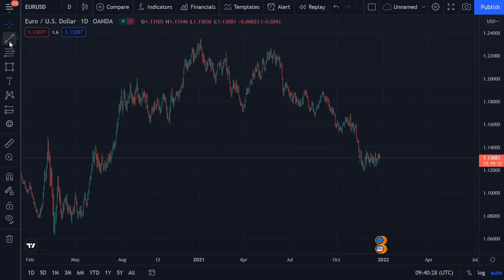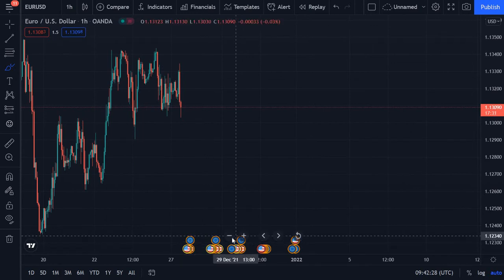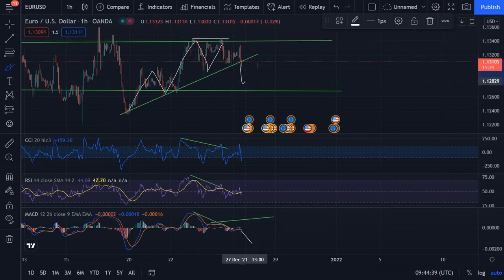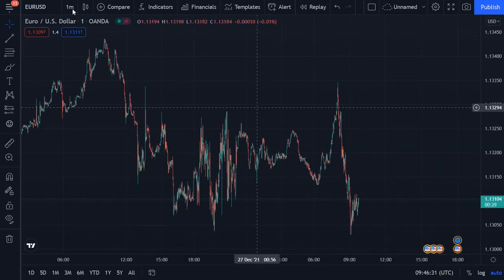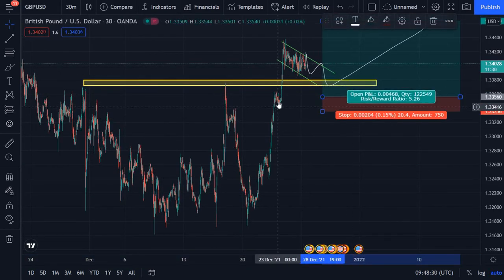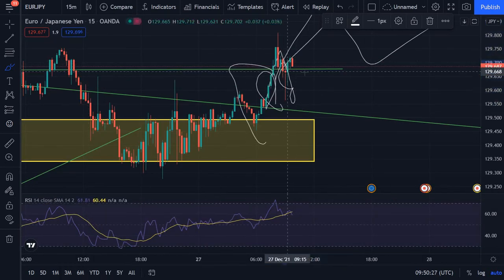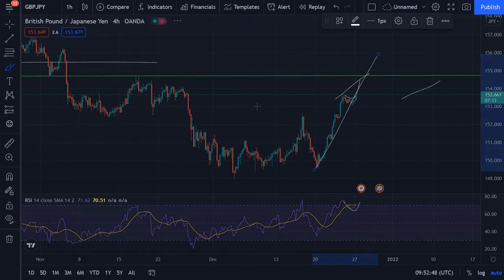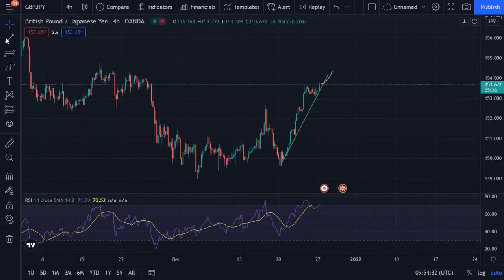Live Forex EURUSD GBPUSD EURJPY GBP JPY Analysis 27th December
EUR USD : (0:00)
GBP USD: (6:10)
EUR JPY:(08:30)
GBP JPY: (11:22)